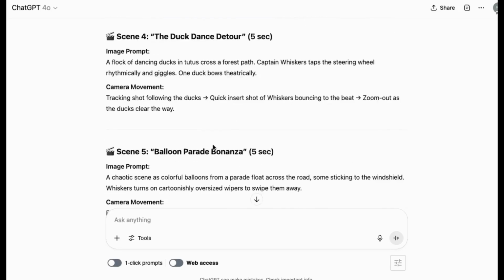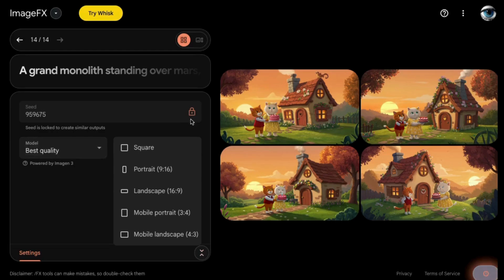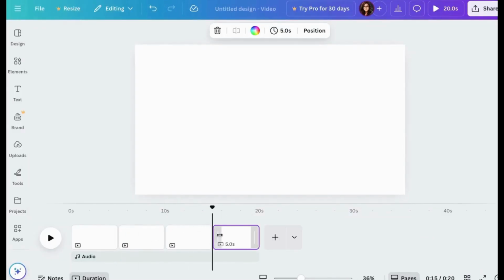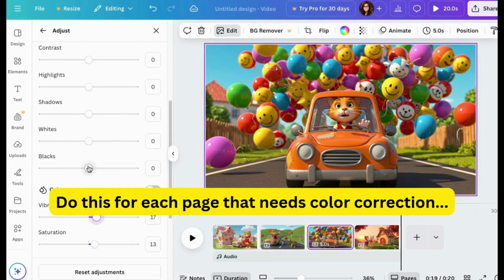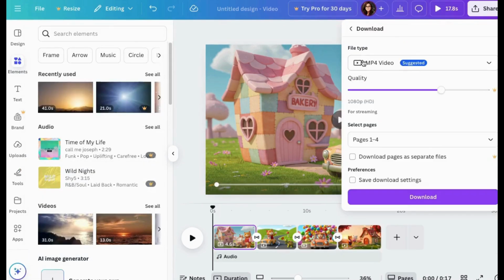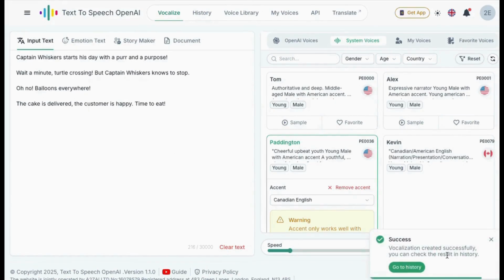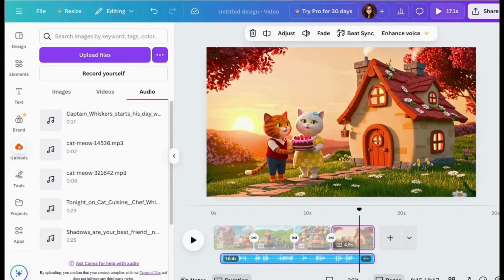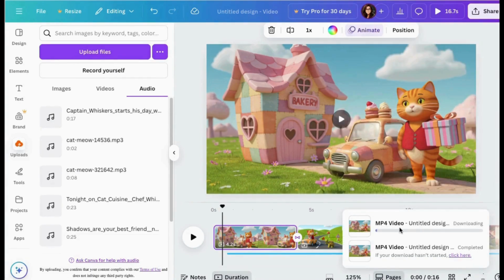Animated Cartoons Anyone Can Make with Free AI & Canva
Turn Your Ideas into FREE Animated Cartoons with Canva & AI Tools

Got an idea for a cartoon? You don’t need an animation studio.In this video, I’ll show you how to turn your ideas into animated videos using Canva and free AI tools.
Perfect for faceless YouTube channels, kids’ cartoons, or explainer videos.

Turn Your Ideas into Animated Videos FREE with Canva & AI (Step-by-Step). How I Create Animated Cartoons Using Canva & AI Animation Tools FREE. How To Make Animated Cartoon AI Films For FREE Using Canva & AI Tools. Want to Make Animated AI Videos Without Spending a Dime? Let’s Go!

How to Create Fun Animated Cartoon Videos with Canva & AI For FREE! Ever wondered how creators are making those viral, animated cartoon films using AI—without fancy software or big budgets? Want to Know How I Created a Cartoon Film with ZERO Budget Using Canva & AI For FREE?

Here’s the good news: You CAN make stunning, animated cartoon videos for FREE using Canva and a few powerful AI tools (no design degree required). Learn how to make ai videos by watching this video.

In this video, I’ll walk you through the exact step-by-step process I use to create fun, eye-catching animated films, especially faceless ai videos, using:
✅ Canva (yep, the free version)
✅ ChatGPT for scripting
✅ AI voice tools for narration, etc
✅ And a sprinkle of creator magic ✨

Whether you're making content for YouTube, digital storytelling, or just want to experiment with AI animation—this tutorial will show you how to do it without stress or spending a dime.

⚡ Get ready to turn your ideas into animated cartoons that actually look good
⚡ No tech overwhelm, no budget busters—just smart tools and easy steps
⚡ You’ll leave with a finished short video and the confidence to make more

Let’s be real—this is the kind of ai video tutorial for beginners with content creation tips that feels like cheating (in the best way).

👇 Watch now, and start animating like a pro—no budget required.

TIME STAMPS:
00:00 - Introduction
0:38 - Making My Story
1:22 - Making My Images
2:30 - Starting the Editing Process in Canva
4:30 - Adding FREE Sounds (Optional) & Finish Editing
6:43 - Watch Finished Example
7:47 - Conclusion